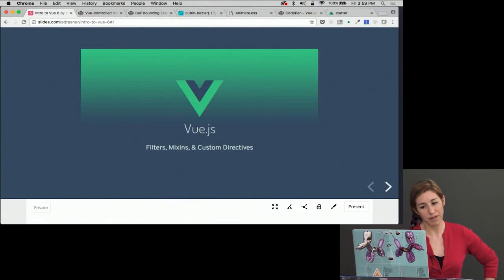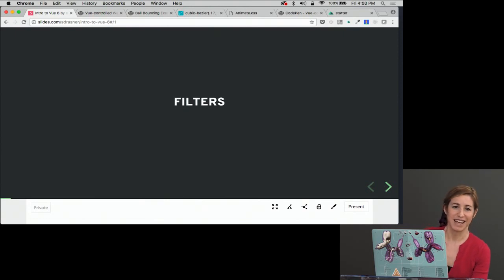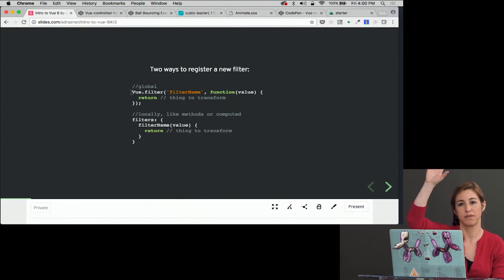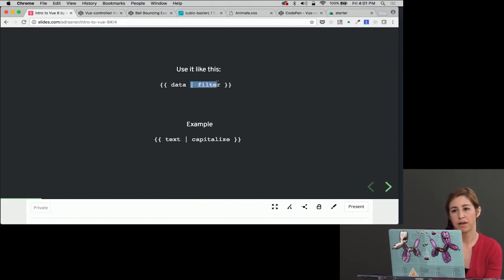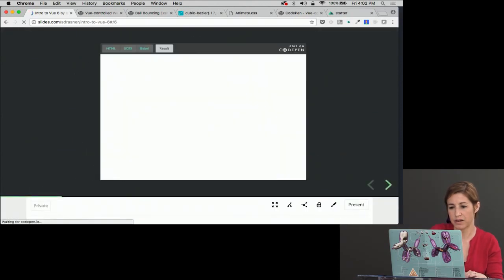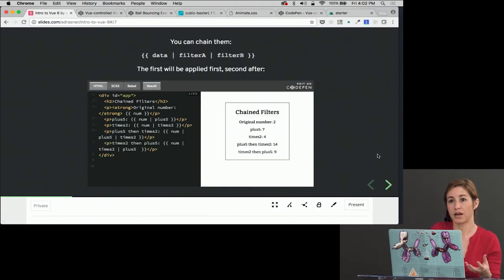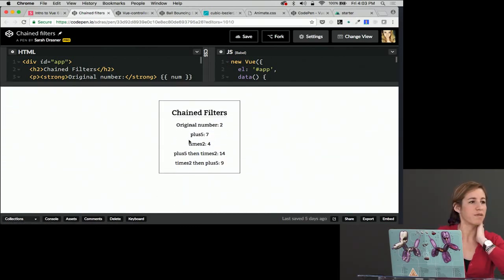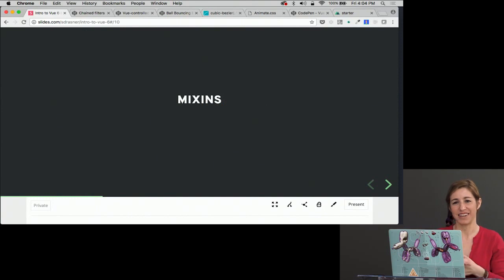Filters — Introduction to Vue js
Sarah reviews filters in Vue.js. While filters do not transform the data, they change the output that the user sees.

Introduction to Vue.js
Get started quickly with the Vue.js JavaScript framework! Learn how to build custom, reusable components and animate them. Use props, slots, and scoped styles to create flexible components. Plus learn advanced features like filters and mixins for transforming data. Get a single page application up and running fast with the Vue-CLI and learn how to work with Vuex to manage the state of larger-scale applications. This course is for developers with an intermediate knowledge of JavaScript who wants to learn how to build and maintain complex applications quickly and efficiently.

About Frontend Masters:
Founded in 2008, MJG International curates and hosts expert-level workshops for developers that want to learn the secrets to level up their JavaScript and Node.js engineering skills. The Frontend Masters platform distills these practical workshops into a growing, world-class video library accessible live online and on-demand.